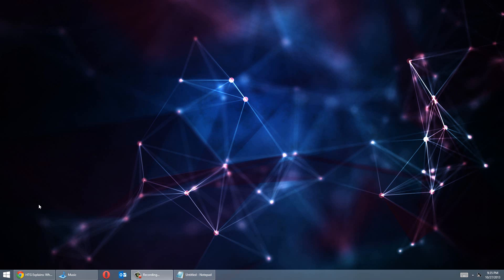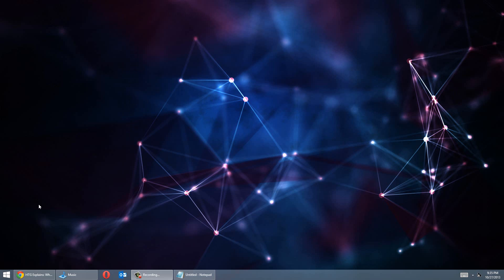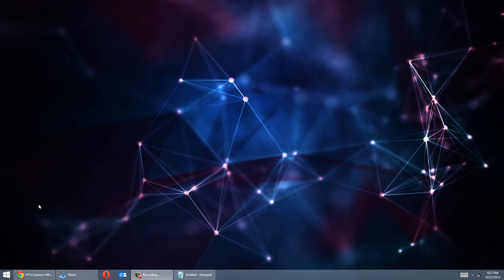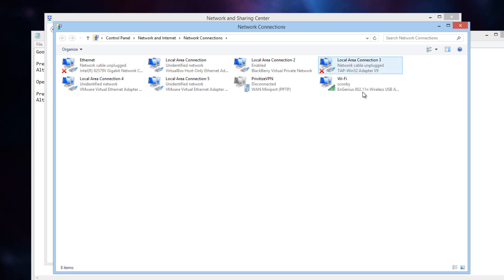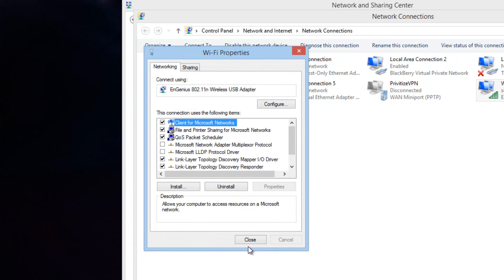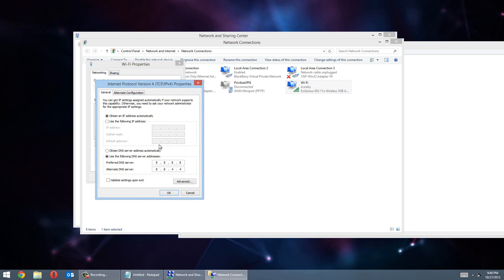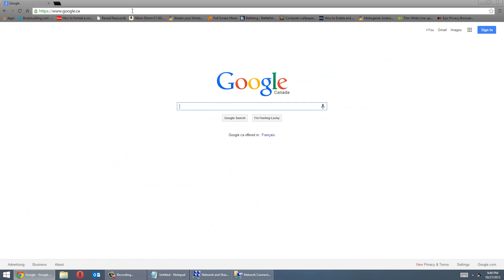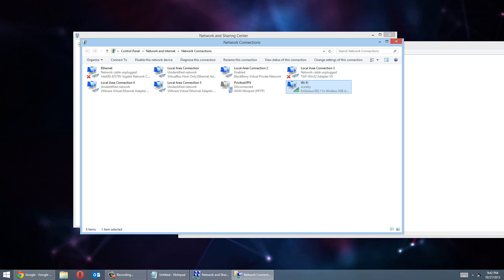One Trick to Speed up Your Internet Connection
Google DNS

Preferred: 8.8.8.8
Alternate: 8.8.4.4

OpenDNS

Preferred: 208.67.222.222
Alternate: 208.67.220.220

THUMBS UP!